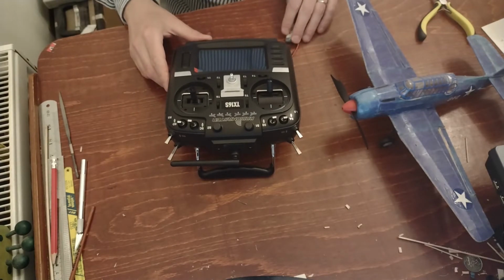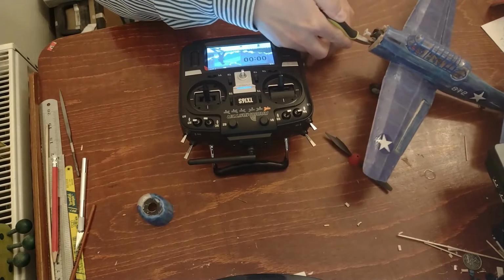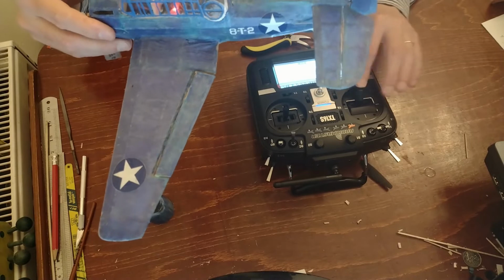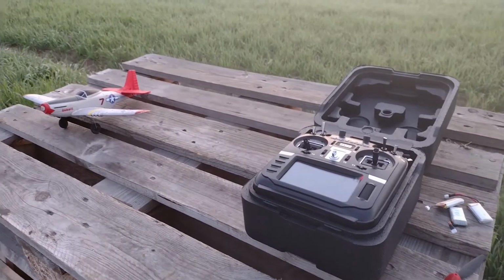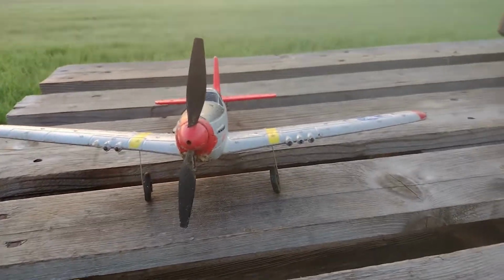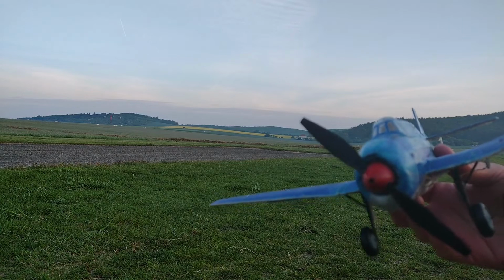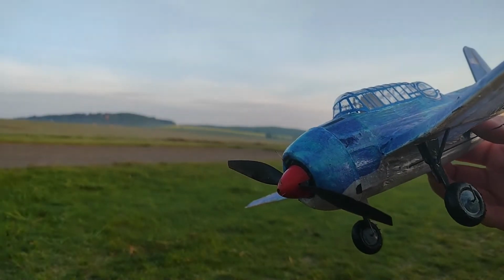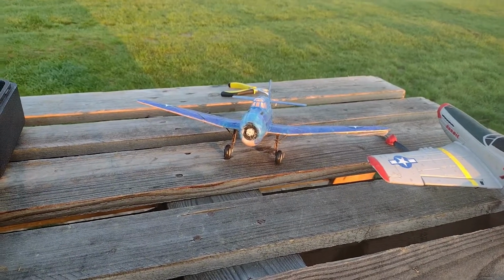Flying the Mustang and Avenger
Getting to practice a bit as well as taking the dust of last season's models.
I get to use the Radiomaster also which is great!